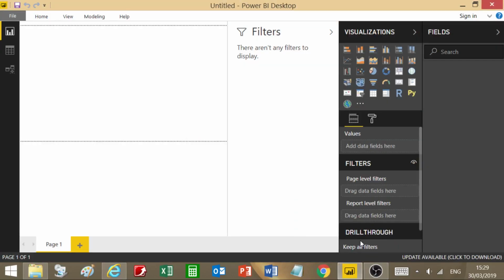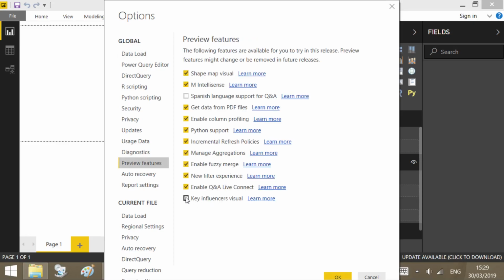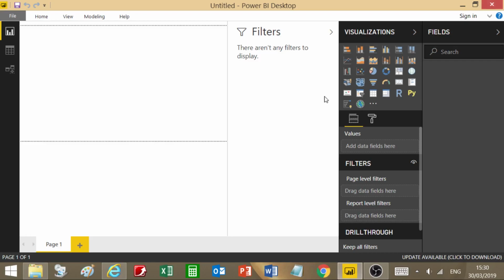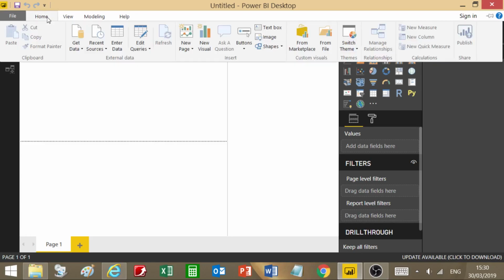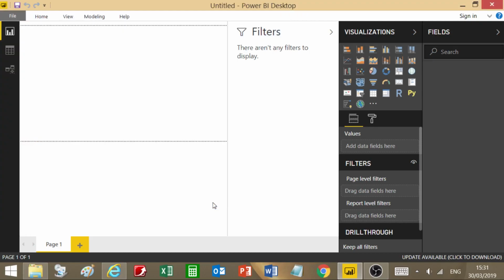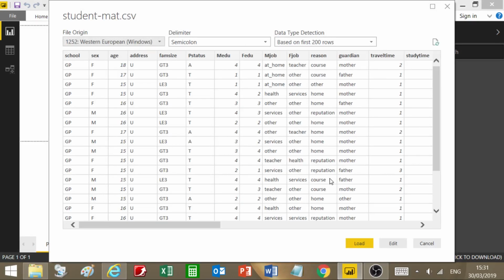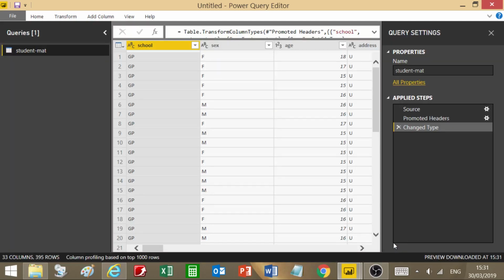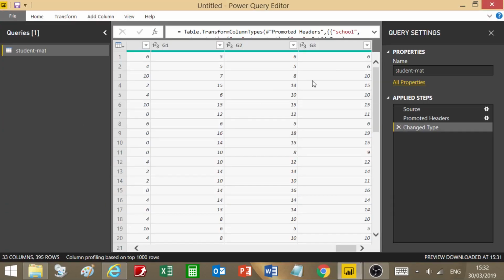Key influencers visual part 2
Learn Microsoft Power BI's new ML visual.